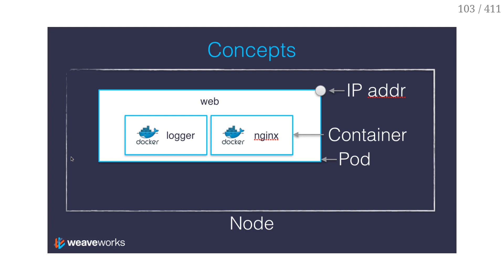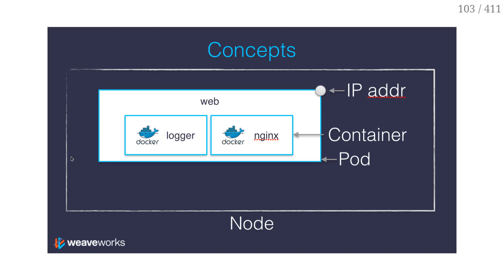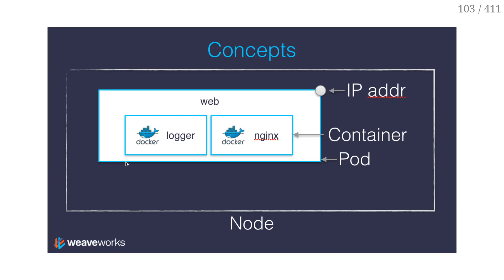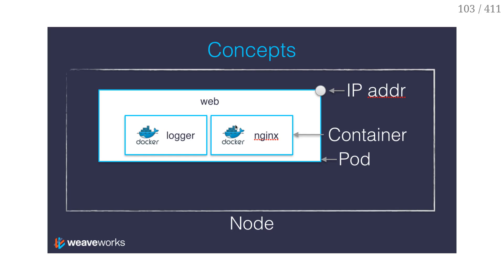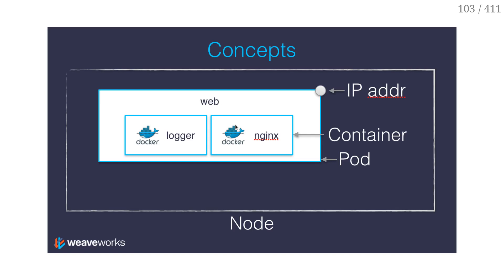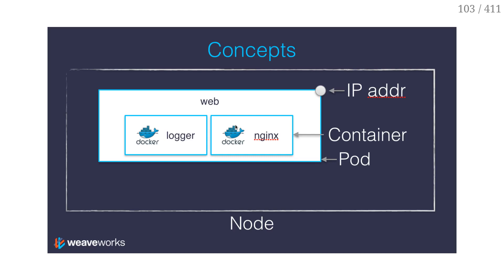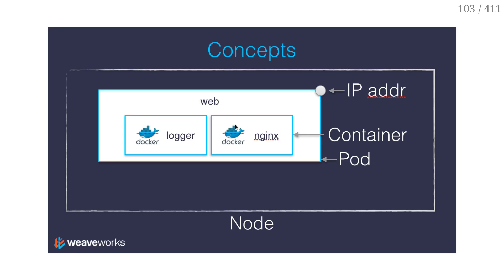114 - Pods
Pods are one of the most important objects in Kubernetes, since they are the ones encapsulating the containers.